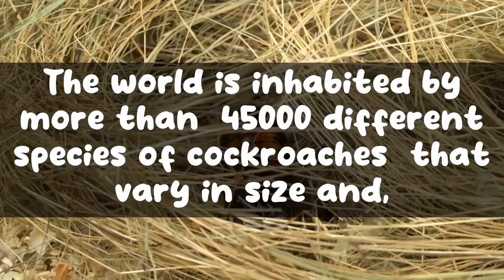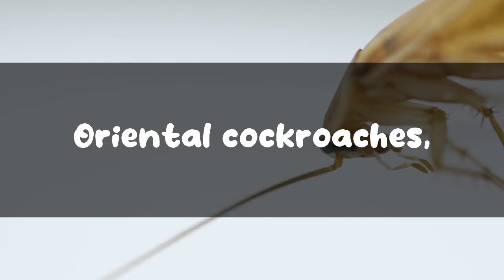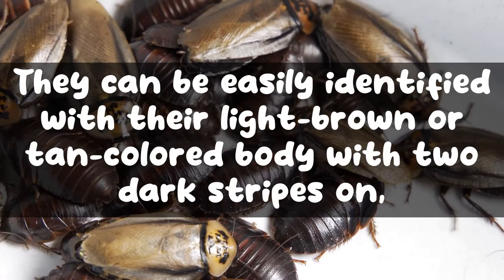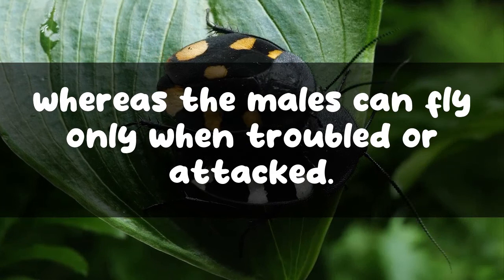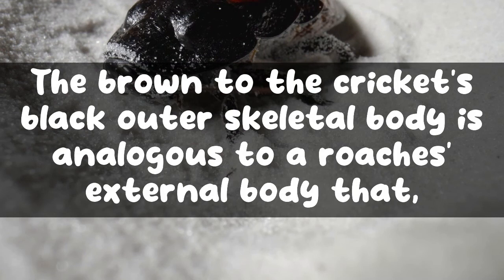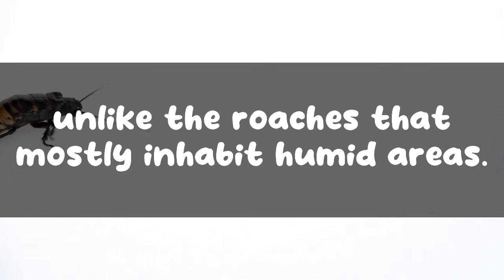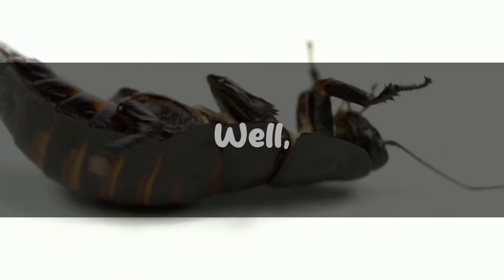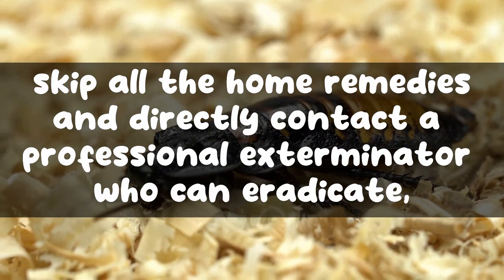Michigan Cockroaches | Different Types of Roaches in Michigan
The Oriental cockroach (Blatta orientalis) is a large species of cockroach, typically measuring around 1 inch in length. They are dark brown or black in color, and have a glossy body. Oriental cockroaches are often referred to as "waterbugs" due to their preference for damp, dark places.

The Asian cockroach is a tropical species and is most commonly found in humid areas. It is a common pest in homes and businesses in its native range. The Asian cockroach is attracted to light and is often seen in dark corners or under furniture. It is a nuisance pest and can be difficult to control.

If you're looking for a nutritious, easy-to-care-for pet, look no further than the dubia roach! These hardy insects are native to Central and South America, and are now popular pets all over the world. Dubia roaches are easy to care for and make excellent pets for both children and adults.

If you are thinking about getting a pet roach, then dubia roaches are a great option to consider. They are low-maintenance and can provide you with hours of entertainment

The German cockroach is a small, dark brown insect that is about half an inch long. It is one of the most common types of cockroaches found in homes and businesses. German cockroaches are known for their ability to reproduce quickly, which can make them difficult to control.

Whatever the reason, one thing is for sure - if you see a cockroach on its back, it's likely not long for this world

German cockroaches can be difficult to control because they reproduce quickly and are good at hiding

One of the best ways to get rid of baby roaches is to use baits and traps. Roach baits are specially formulated to attract and kill roaches. They can be placed in areas where roaches are commonly seen, such as in kitchen cabinets or under sinks. Roach traps are also effective at getting rid of baby roaches. These devices capture roaches that come into contact with them, and can be placed in areas where roaches are likely to

There are several different types of cockroaches found across various environments. The most common cockroaches in North America include the German cockroach, American cockroach, and Oriental cockroach. Each cockroach type has different features, and they can range in size, color, and behavior.